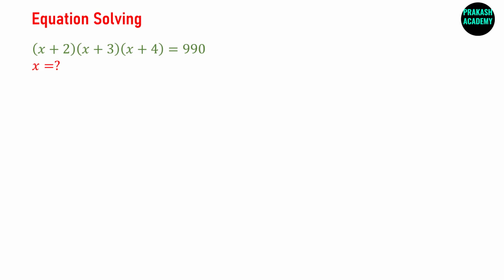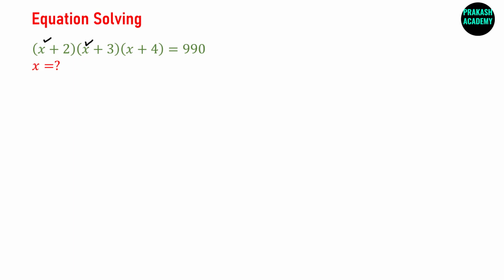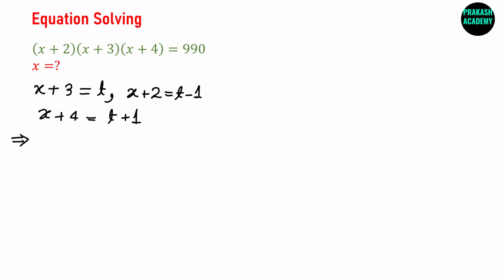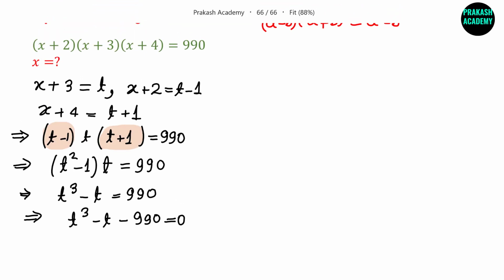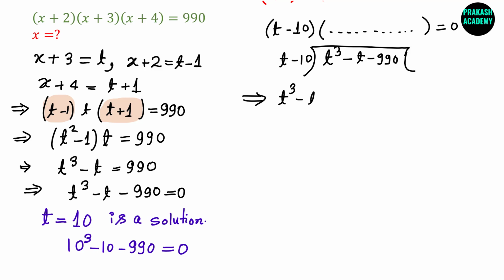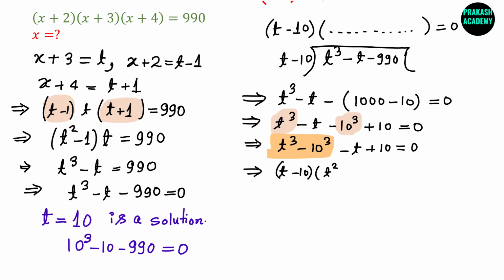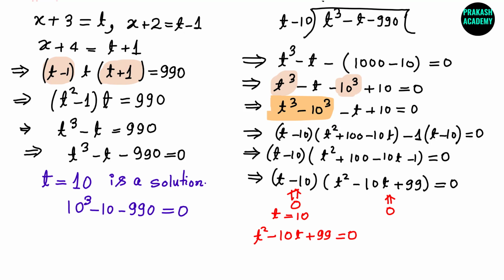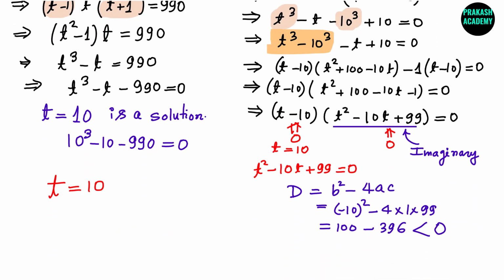FACTORIZATION(Cubic Equation) OLYMPIAD I SAT I I KVYP I NTSE I GRE I JEE MAIN